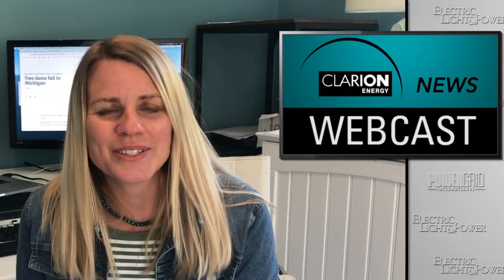05-21-20 Clarion Energy News #6158359414001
Clarion Content Directors give the latest headlines for electric utilities, power generation, renewable energy and more.